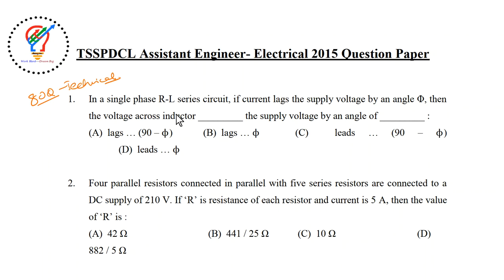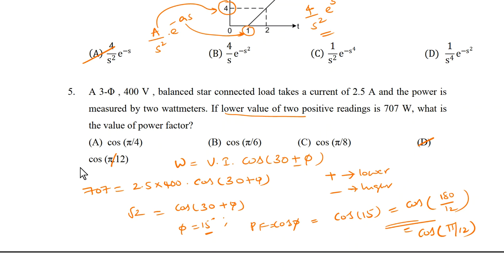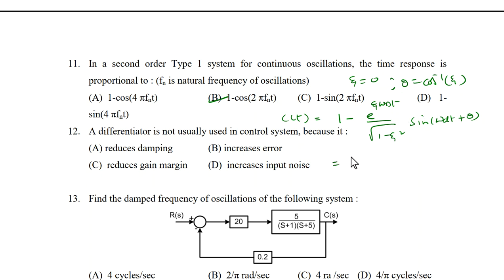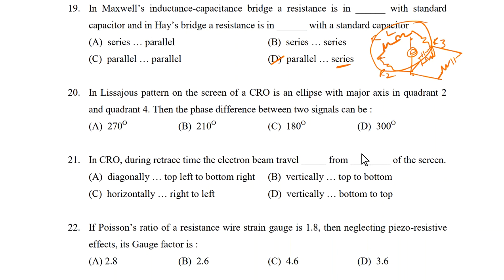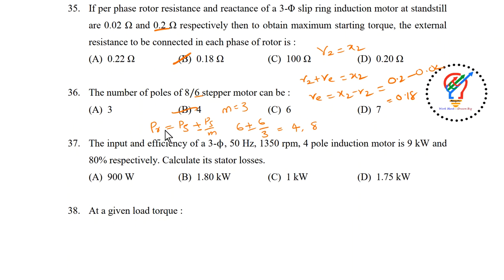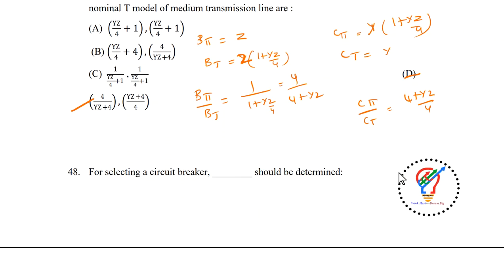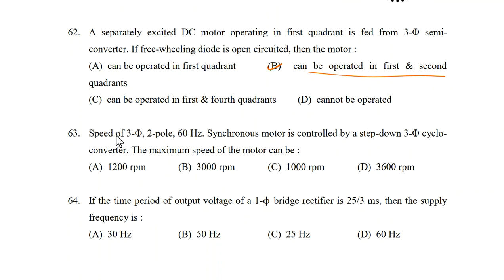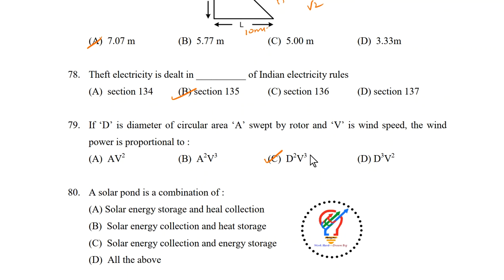ASSISTANT ENGINEER ELECTRICAL PREPRATION WITH TSSPDCL 2015 PAPER SOLUTIONS